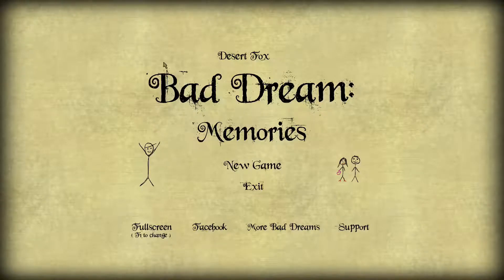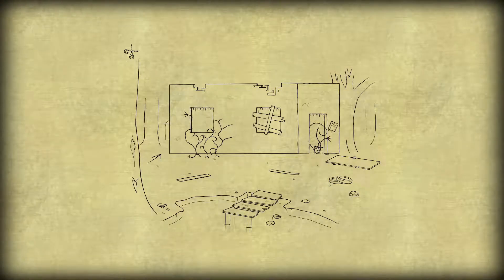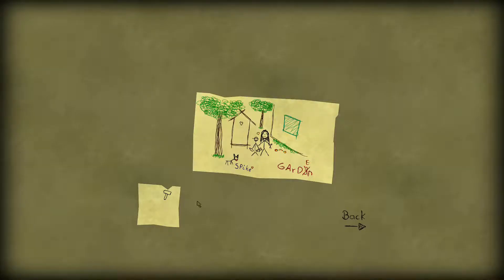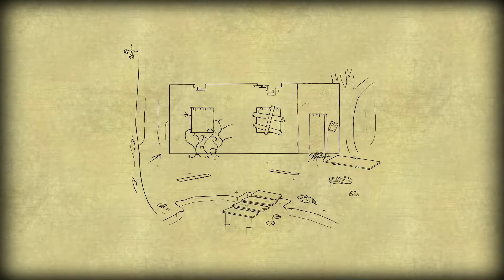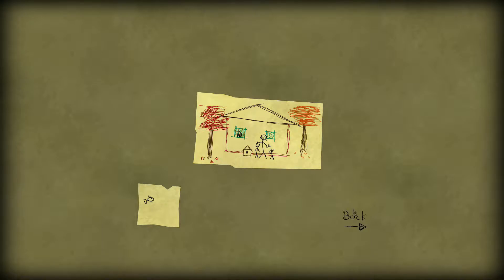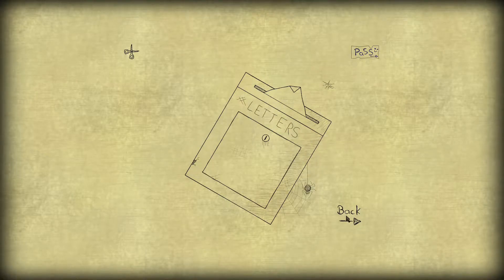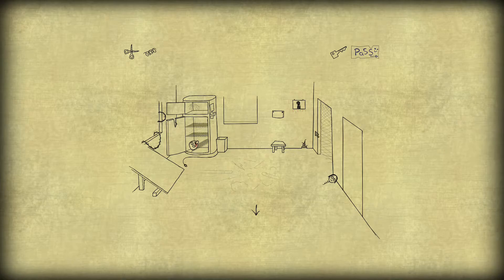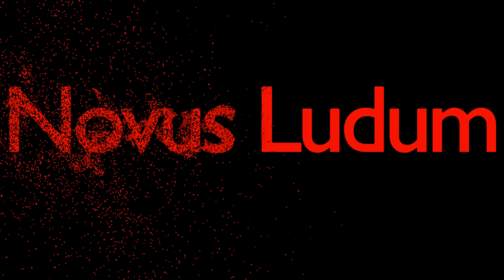"Givin Death The Business!" Bad Dream Memories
Hey guys in this episode of bad dream we're gonna be pullin some pranks and coming to terms with inevitability